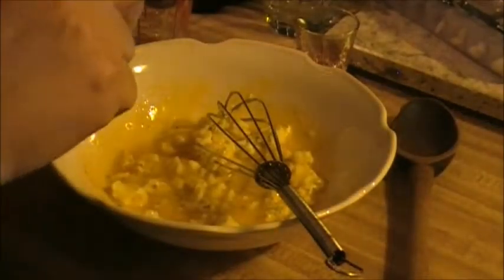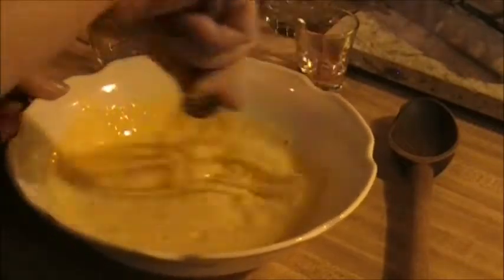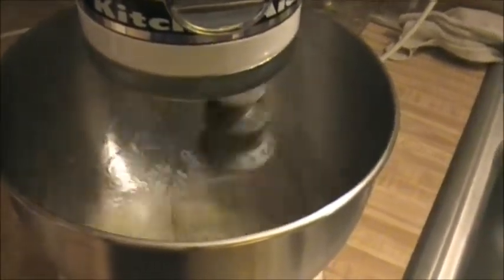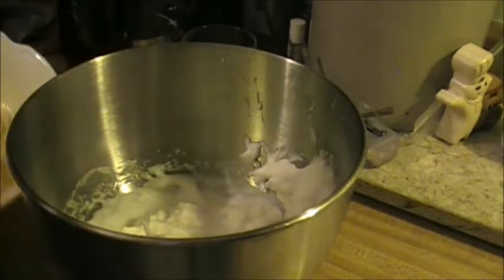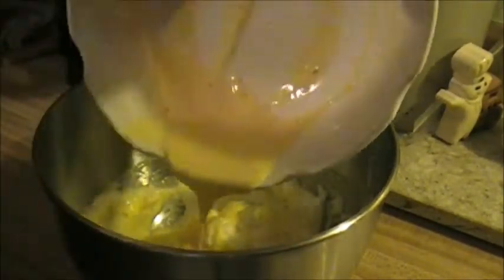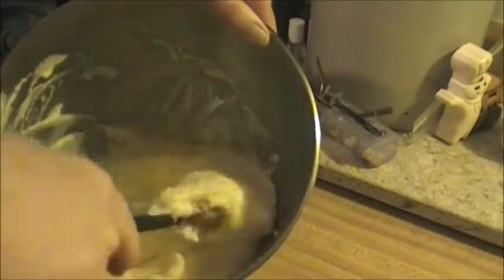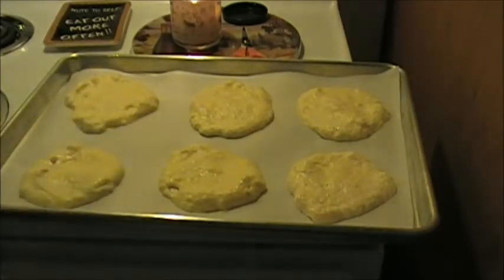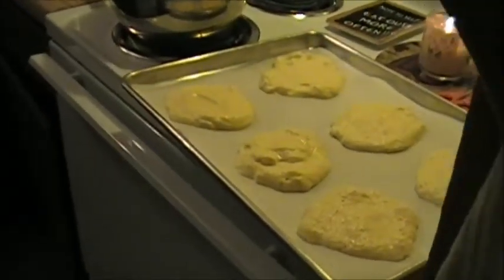Cloud Bread Never Fail Recipe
Low carb cloud bread recipe is delicious, easy and most people have all ingredients on hand. Eggs, Cream Cheese & a few spices are all you need. Makes 6.
Great for hamburgers, sandwiches or open faced sandwiches like my Cuban Breakfast.